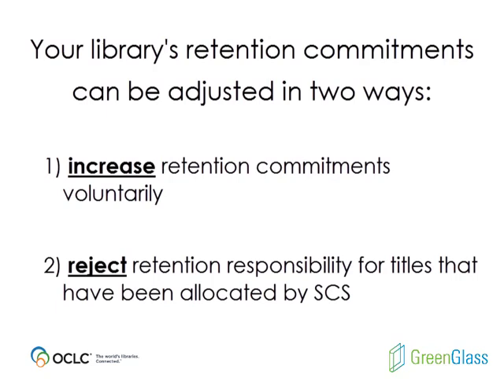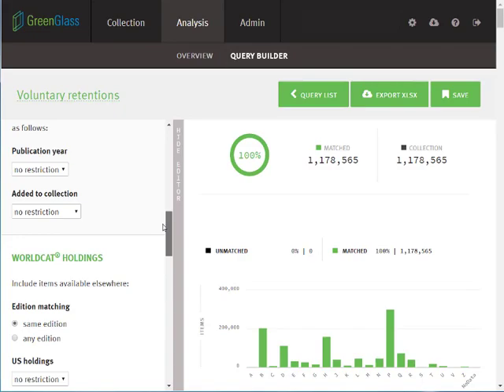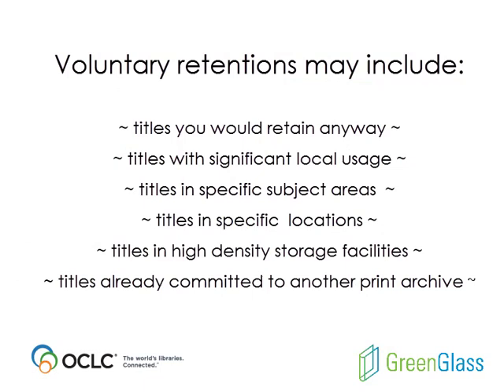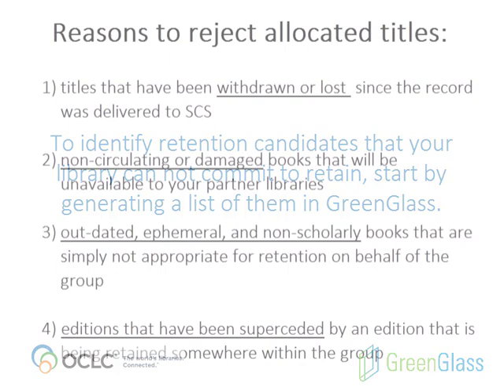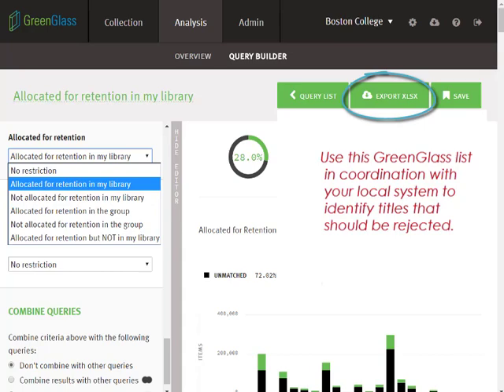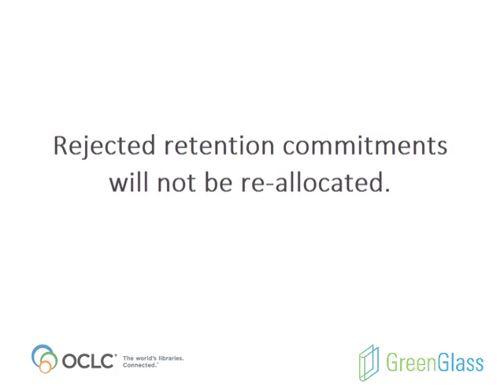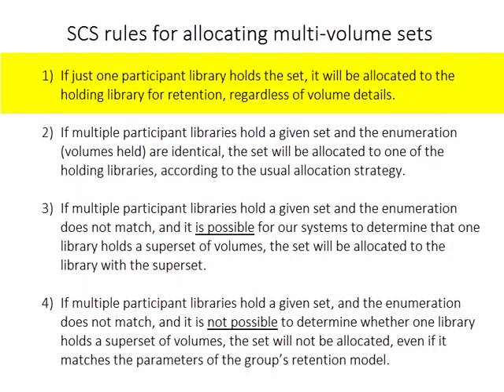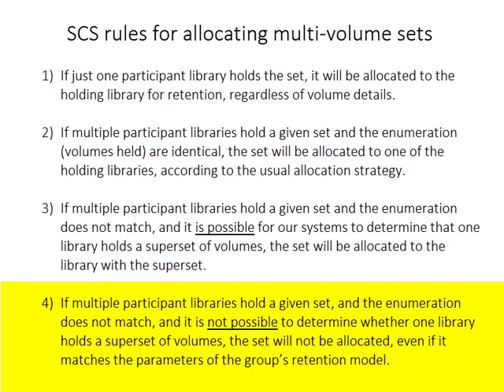Adjusting Retention Commitments in GreenGlass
This tutorial offers precise instructions for adding or deleting retention commitments in GreenGlass.